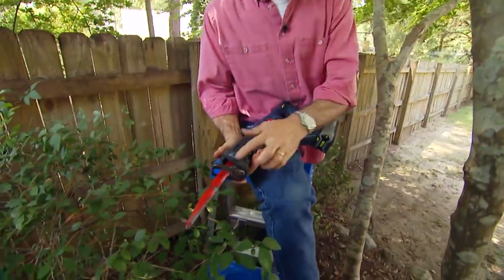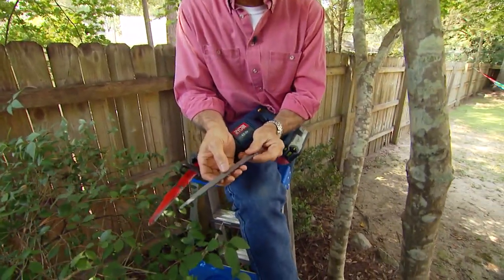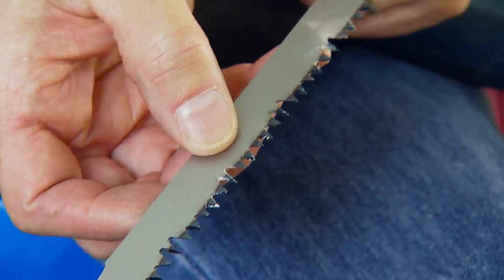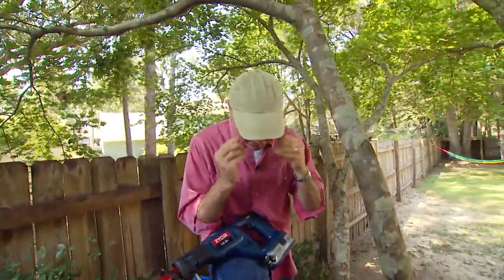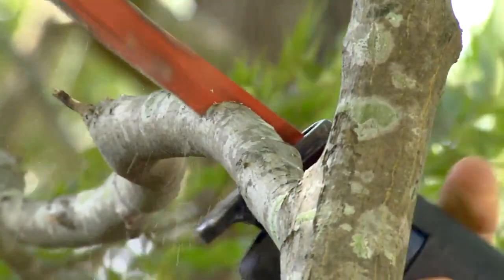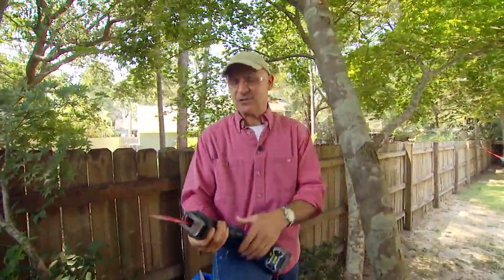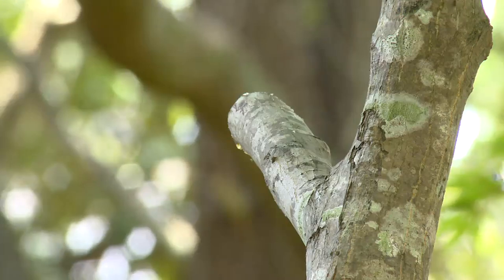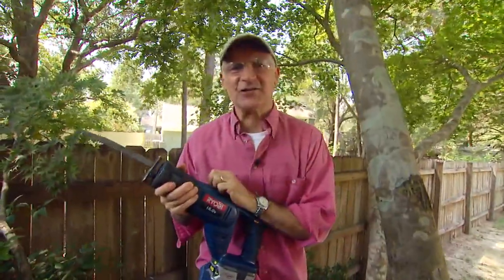Simple Solutions: Using a Reciprocating Saw to Prune Tree Branches